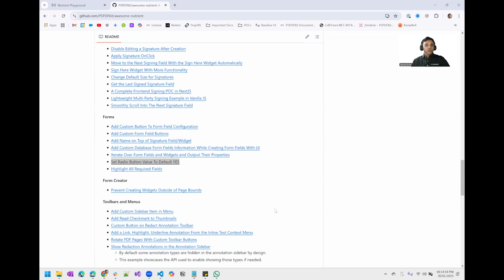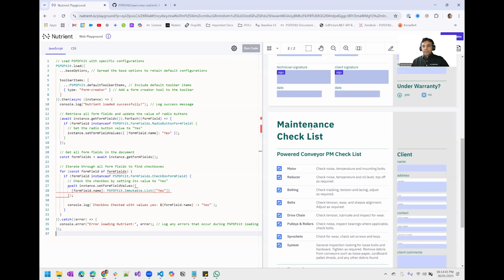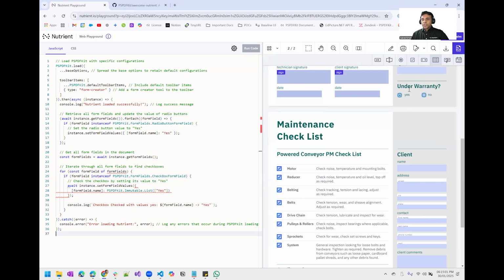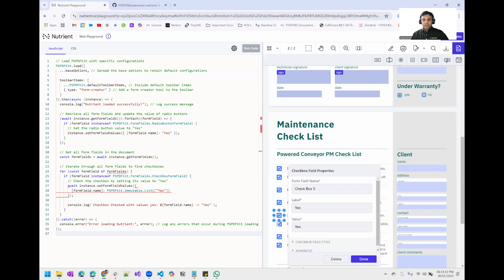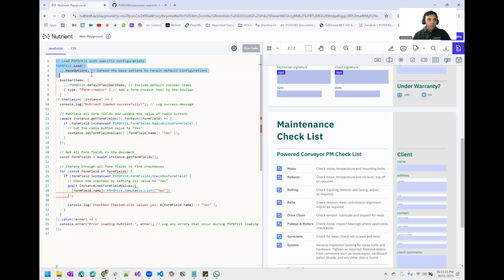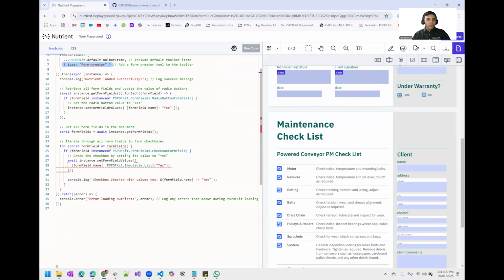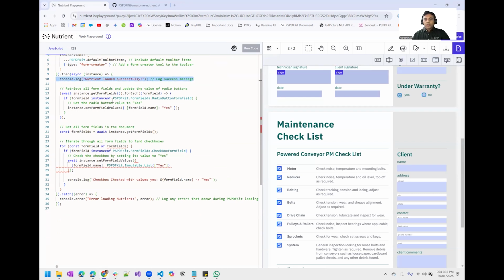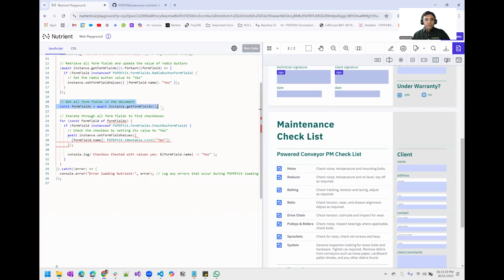Set radio button and checkbox values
This video is a demo from our Awesome Nutrient repository. Learn how to use custom configurations to automatically set values for radio buttons and checkboxes in a PDF form.